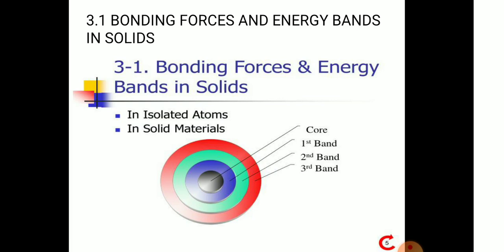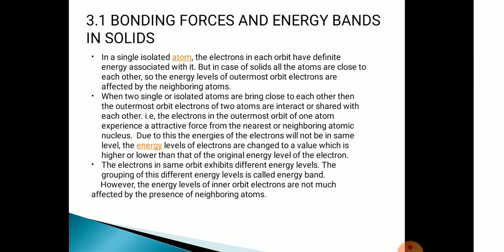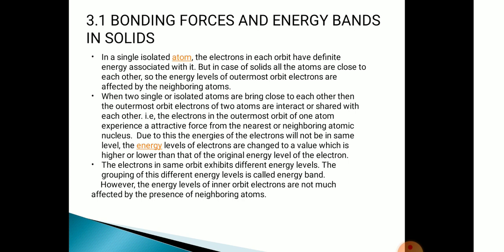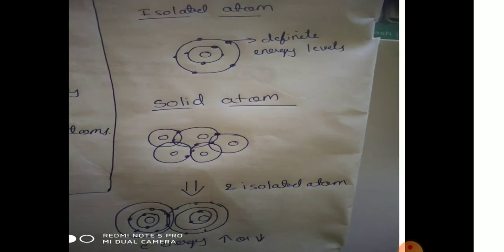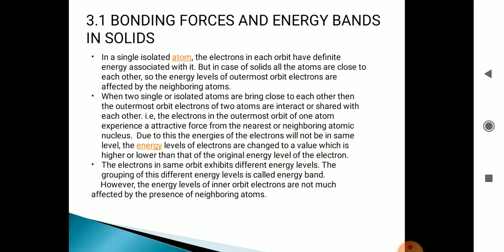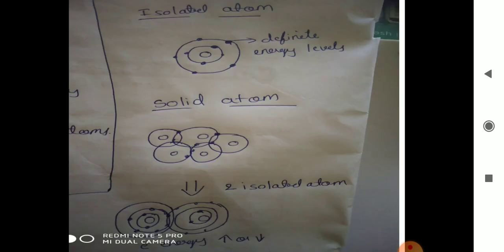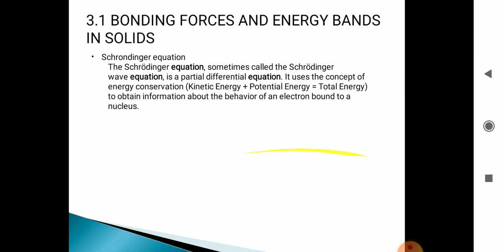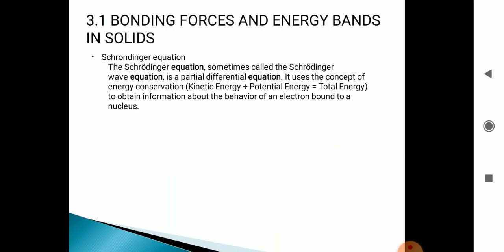Bonding force' in solid part 1